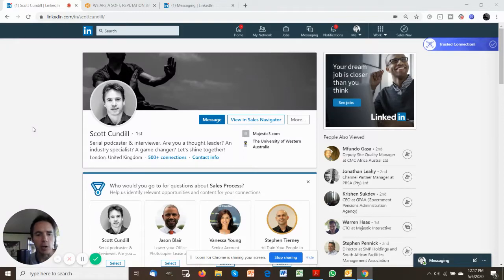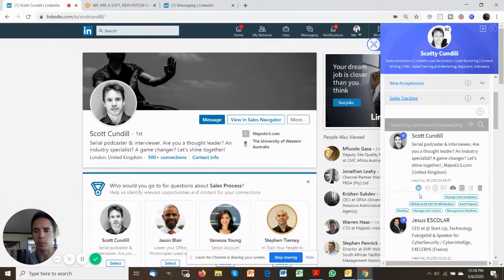13. How to Write the Perfect LinkedIn Acceptance Message Using the My Most Trusted LinkedIn App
Great for lead generation, writing the perfect acceptance message on LinkedIn using the My Most Trusted LinkedIn Referral App is perfect for getting responses on LinkedIn.

explains.